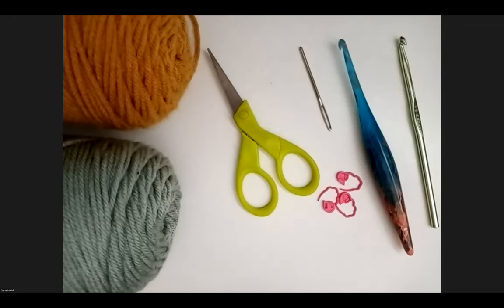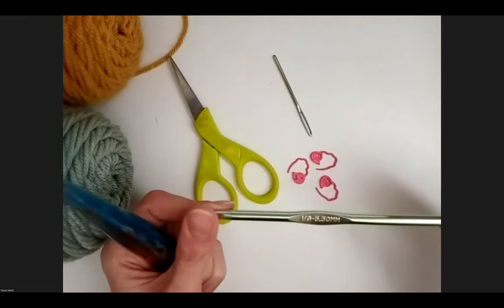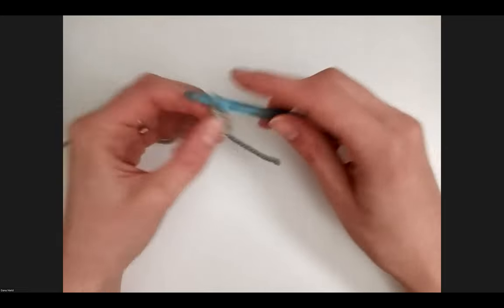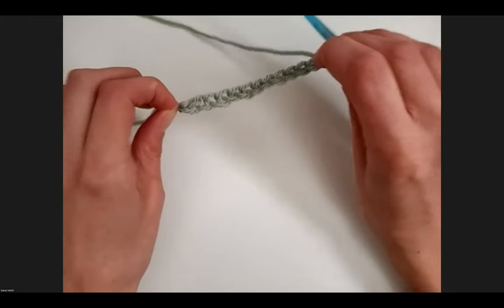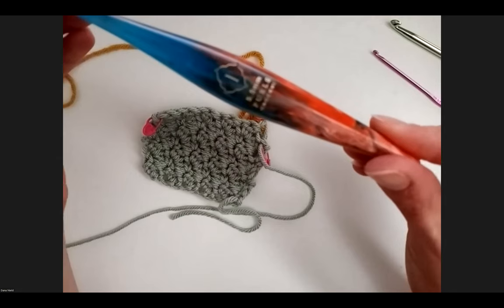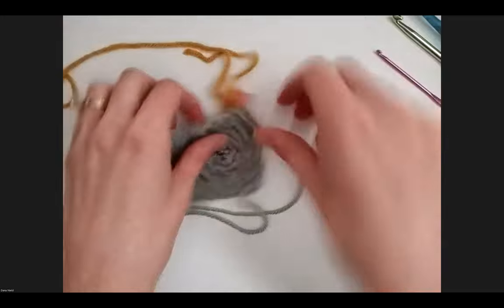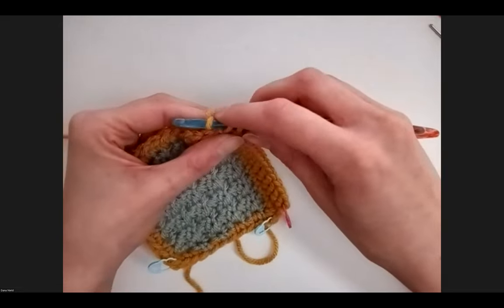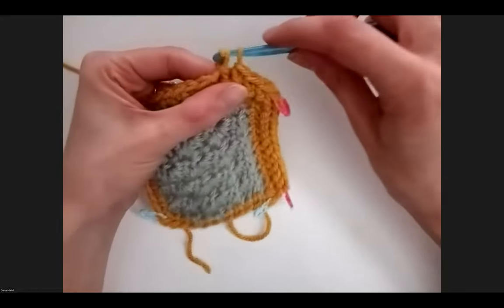Learn to Crochet the Suzette Stitch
You've learned how to single crochet and how to double crochet. Now learn a beautiful way to pair these stitches for texture that shines!

In this class you'll complete a swatch featuring this stitch, and you'll also learn how to add a herringbone half double crochet border for a nice finish! Take the skills learned here to complete a dishcloth, baby blanket, or afghan in the future.

This class will be recorded, and the recording will be emailed to registrants 24 hours after the class airs. Can't attend live? Register anyway, and we'll send you the link to the recording!

MATERIALS NEEDED:

-2 skeins of any worsted weight yarn in your stash. Ideally two different colors, one for the swatch and one for the border.
-Size I/9 [5.5 mm] crochet hook
-Tapestry needle
-Stitch Markers

Get free crochet patterns delivered straight to your inbox when you sign up for one of our free newsletters